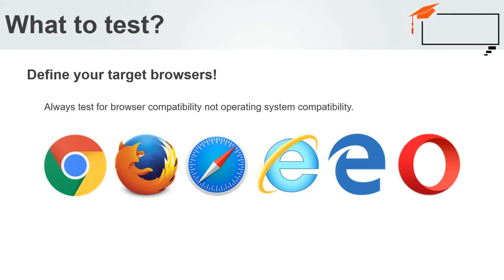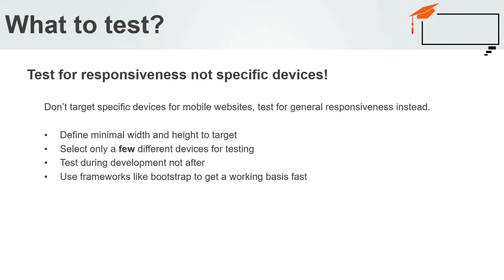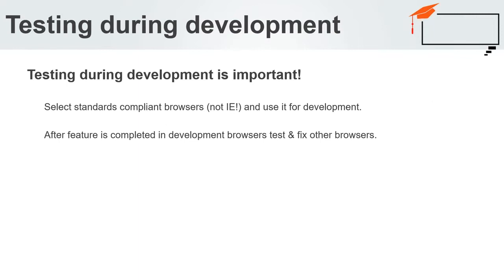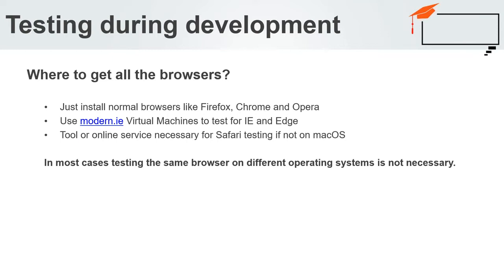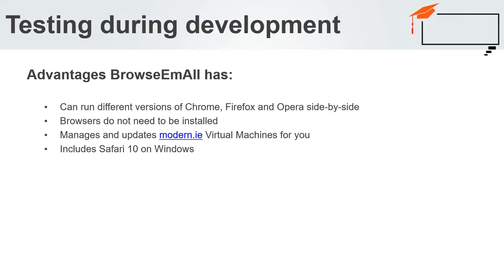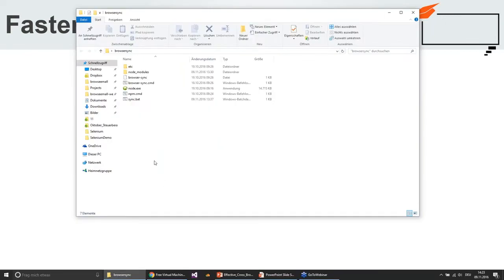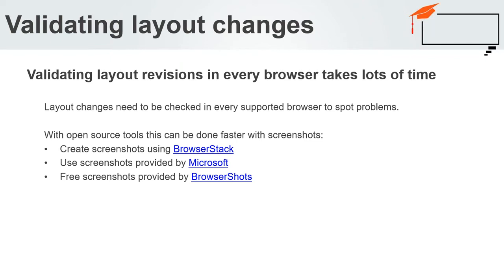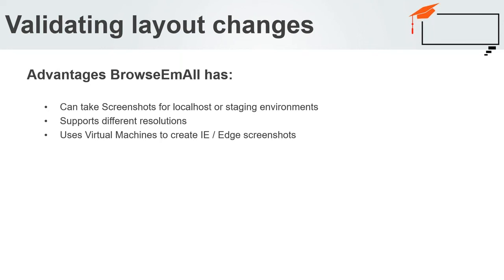BrowseEmAll Webinar Series | Guide To Effective Cross Browser Testing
Technology Development Group has created a test automation strategy that encourages reuse, building a flexible solution to coordinate other products with various automated test capabilities.

In this webinar you will learn how to plan and execute time effective cross browser tests.